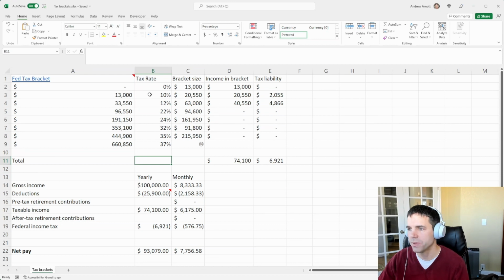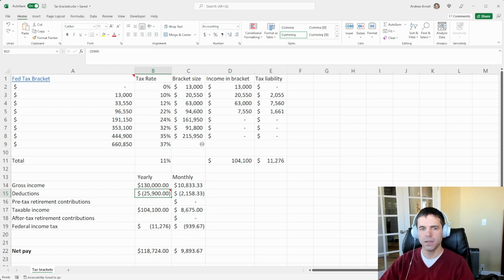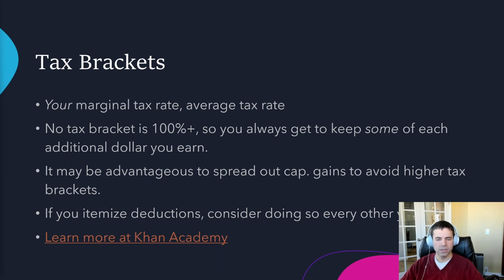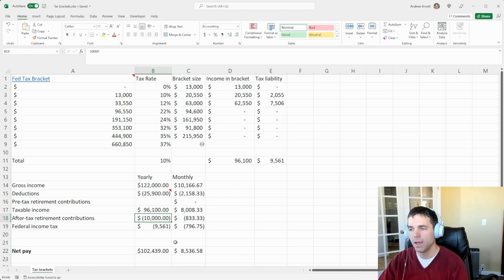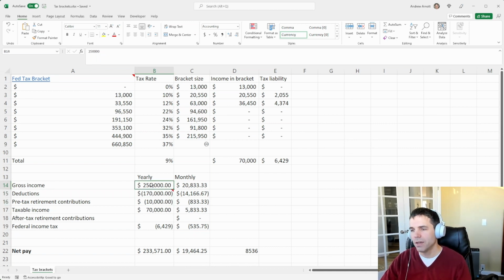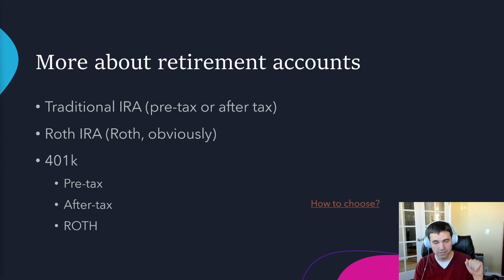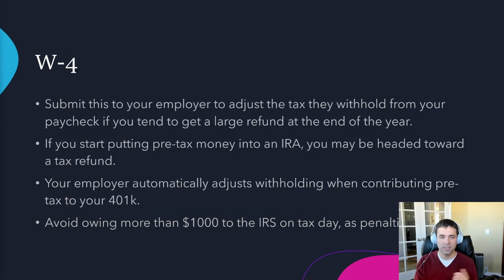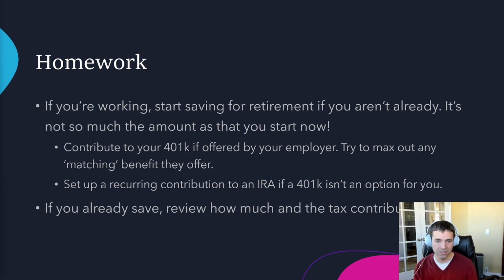Investing 101, class #4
Learn about tax brackets and the difference between your marginal and average tax rates and why it matters.
Learn about pre-tax, after-tax, and Roth money that you can use to save for retirement. Learn how to choose which kind is appropriate for you and why some folks are bullish on pre-tax while others are all about Roth.
We also talk briefly about some strategies to get into a lower tax bracket through thoughtfully timed sales of your investments.
Finally, we talk about W-4s, how to fill it out and why you'd want to in order to adjust the tax withholding your employer makes on your behalf to adjust your paycheck and get your tax refund or liability come tax day to as close to $0 as possible, while avoiding penalties.